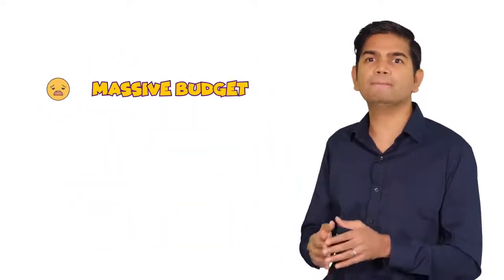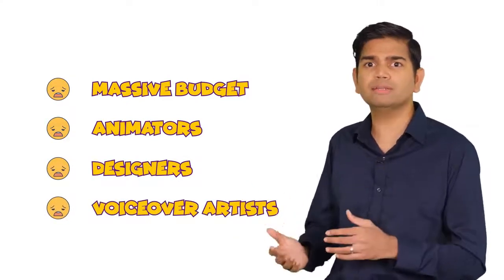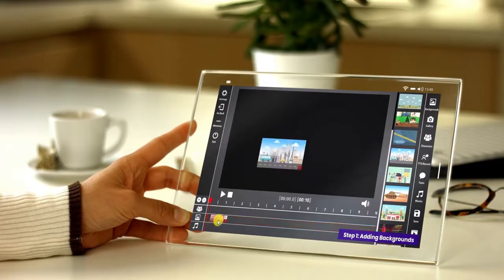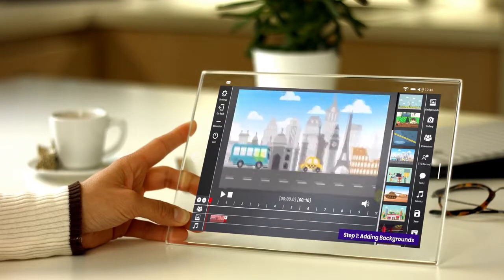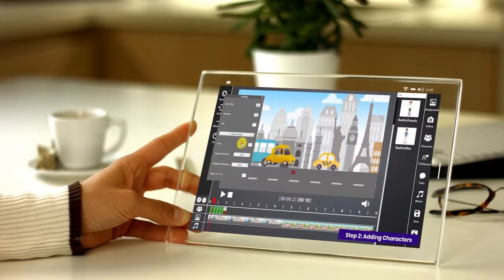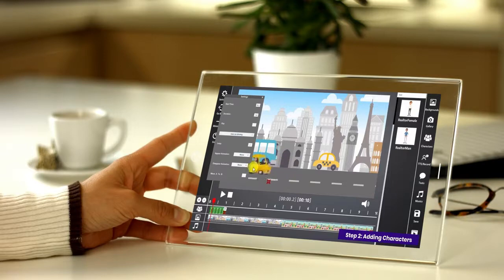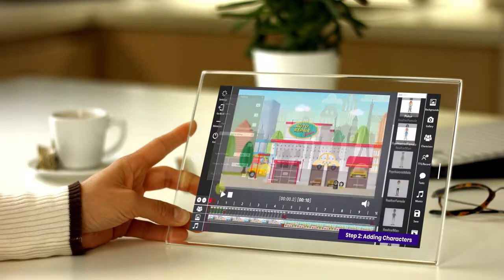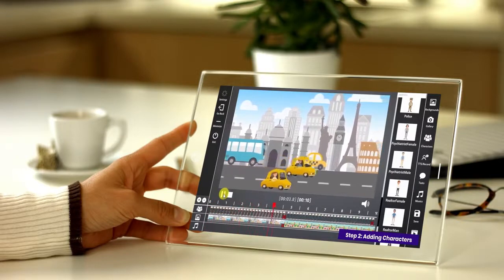Animated Cartoon Video Maker Software - ToonVideoMaker Final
Skyrocket Your Results and Sales With Toon Style Videos!
The Drag & Drop Way To Make Eye-Popping Animated Toon Videos
In ANY Language For Game Changing Results!

UNLIMITED VIDEOS - Create, use & sell as many toon videos as you want with no restrictions.

MAXIMUM INCOME POTENTIAL - Toon videos are amongst the highest engaging & converting video formats AND sell for top dollar.

MAKE VIDEOS IN ANY LANGUAGE - Use built-in text-to-speech, record your own voice, or upload any audio file to create videos for global audience.

NEWBIE FRIENDLY - No experience or tech skills needed.  The included drag & drop user-friendly interface makes creating amazing animated videos a breeze. Step-by-Step video Training Included!

UNLIMITED LENGTH - Create ultra long videos with no limits on length.

DRIVE FREE TRAFFIC - Toon videos stand out and get massive organic views, especially on social media.

EVERYTHING INCLUDED -  Stunning animated toon backgrounds, characters, animations, music tracks and so much more!

PERFECT FOR MARKETERS, COACHES, EDUCATORS & MORE - Quickly convert outdated ‘boring’ videos into dynamic toon formats that supercharge your results.